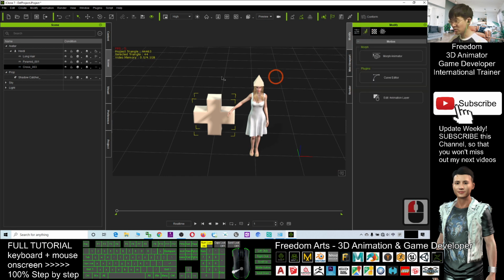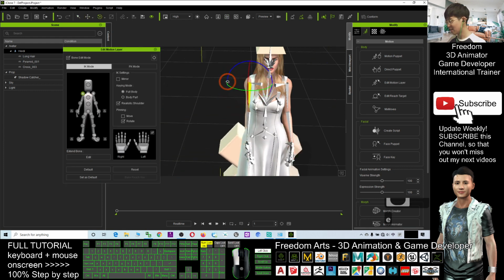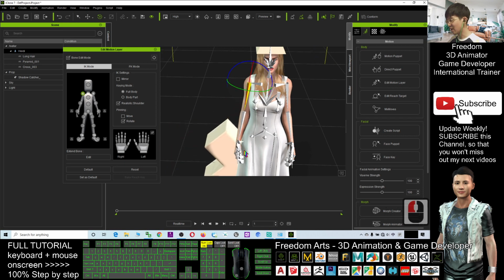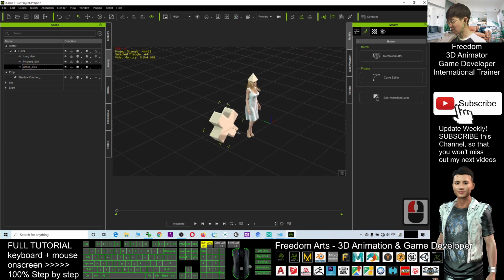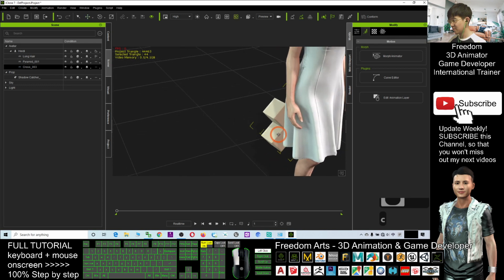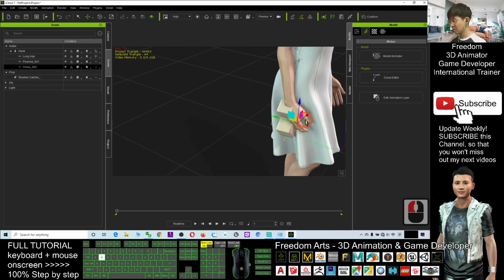How to attach prop as accessory - iClone 7 Tutorial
- Hey guys, how to attach any props as an accessory for any avatar/character in iClone 7? If you are new to iClone 7, this tutorial is for you! ENJOY! and have fun! Happy animation and game developing!

Your friend,
FREEDOM